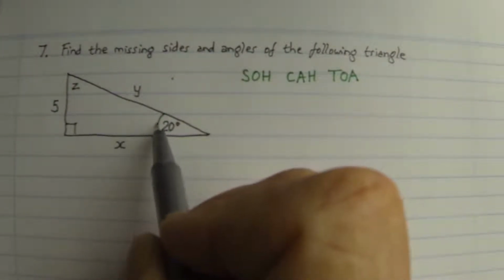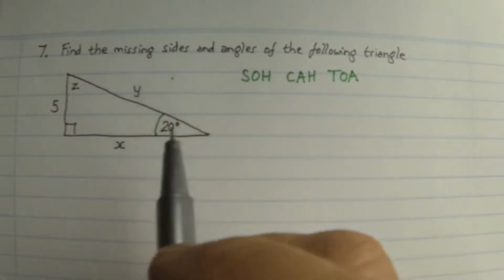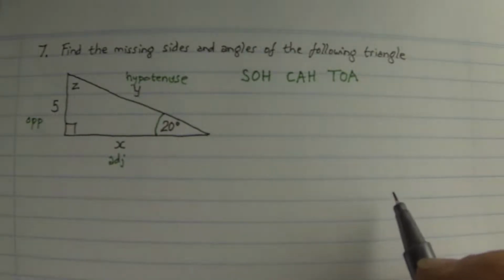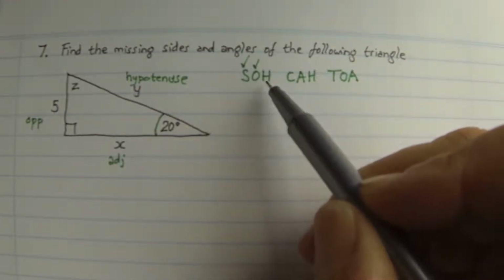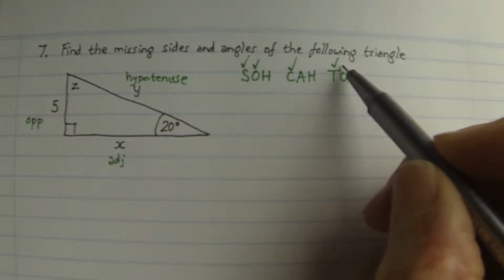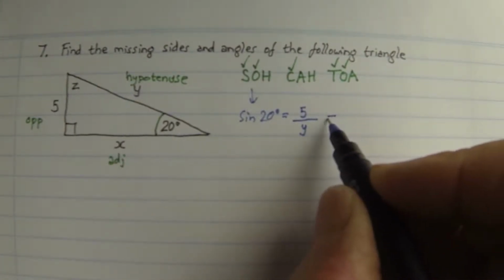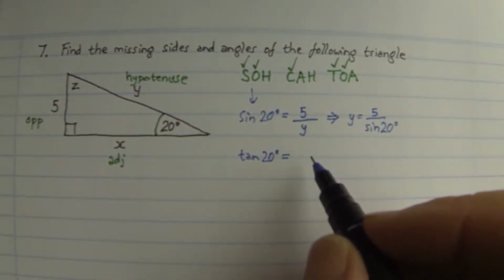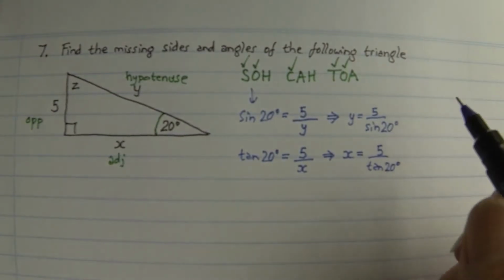Test 2 Q7 Sides of a right angled triangle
Using the trigonometric functions to calculate missing sides in a right-angled triangle